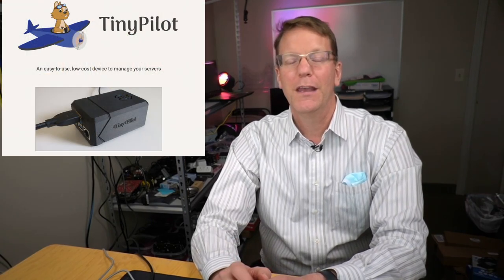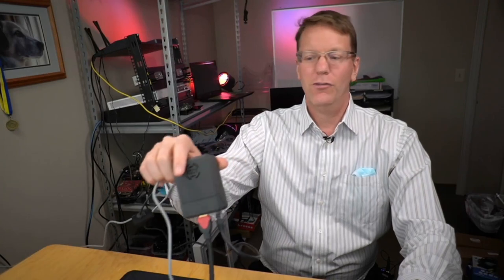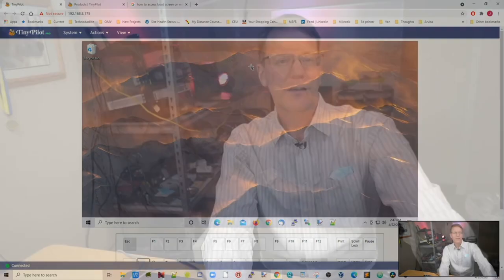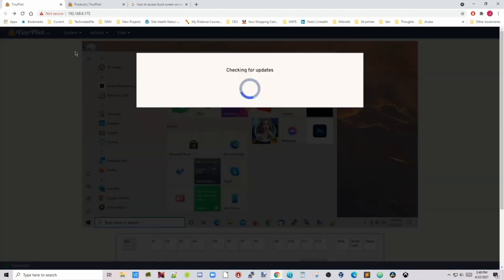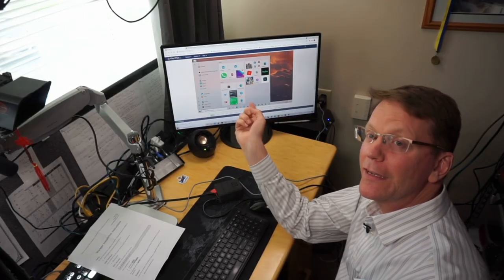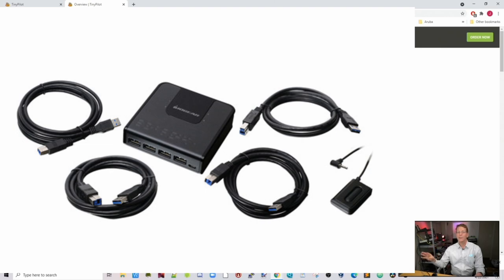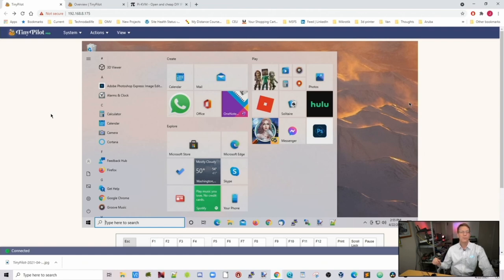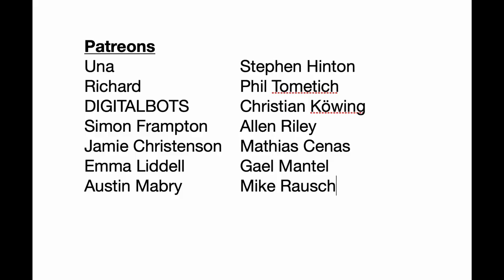Build a Tiny KVM with Tiny Pilot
We review the Tiny KVM Tiny Pilot